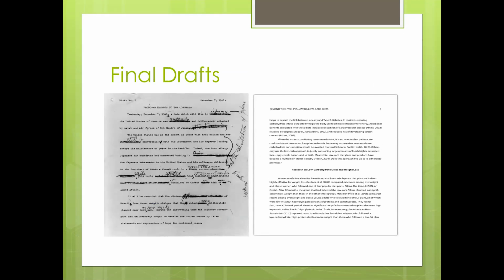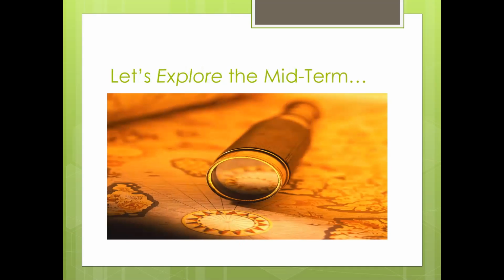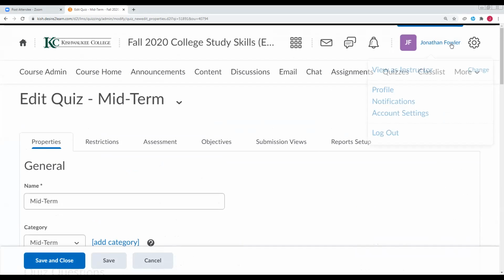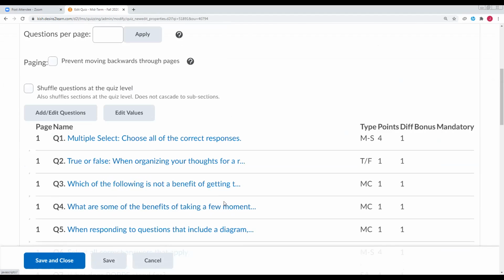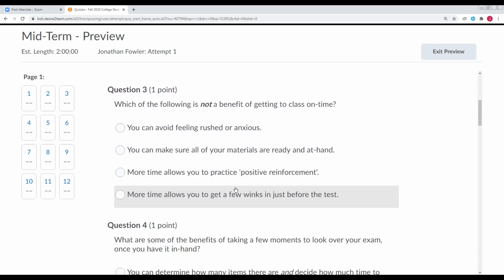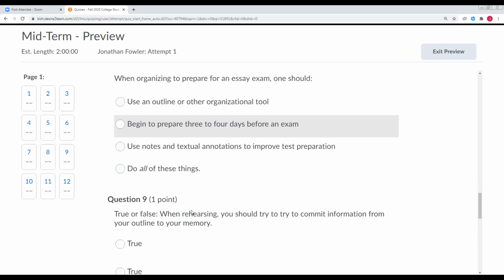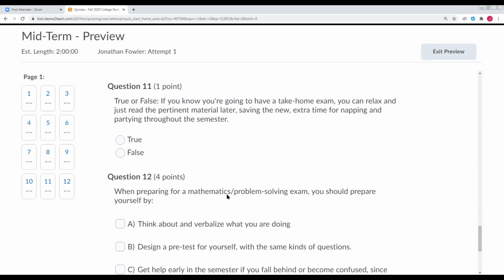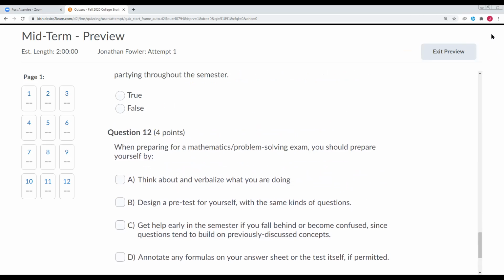3001_Session 14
Today, we preview the Mid-Term exam, due by October 9th, by 11:59 P.M.